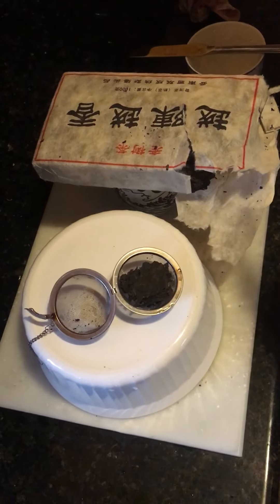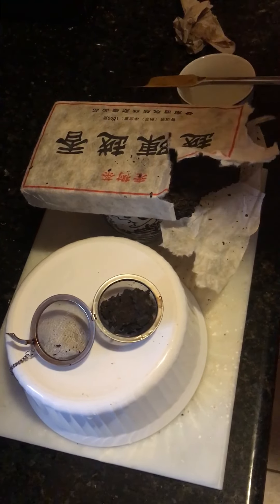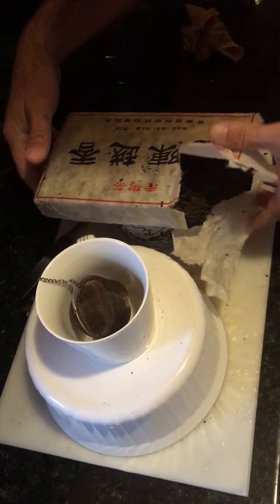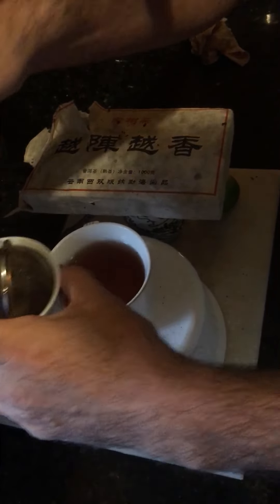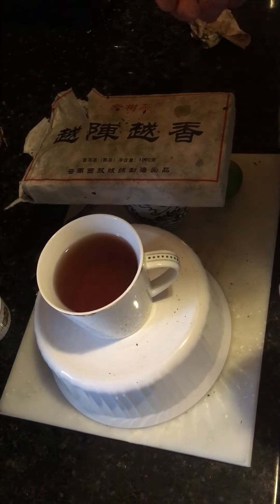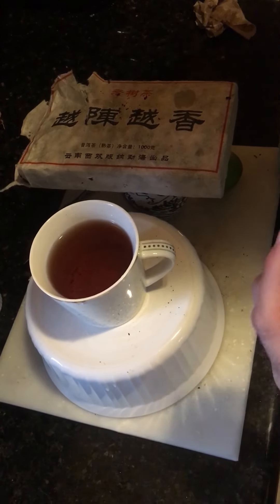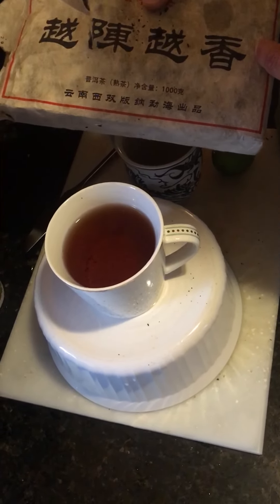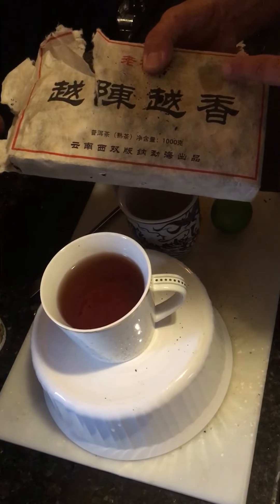I copped a brick…of Puh-er Tea.